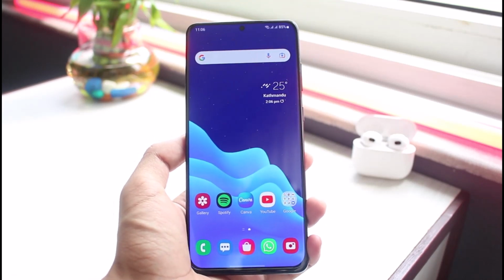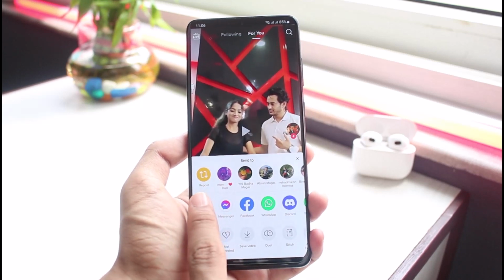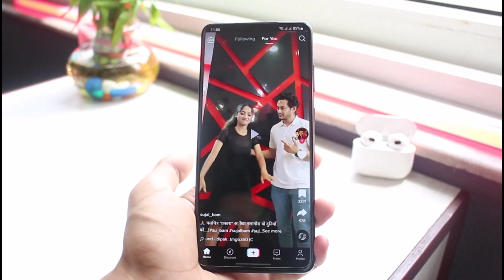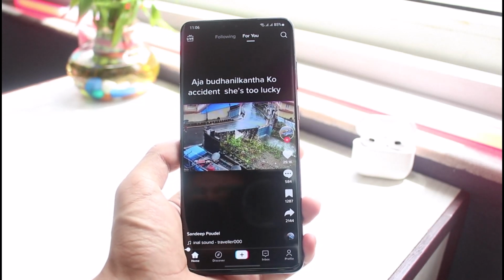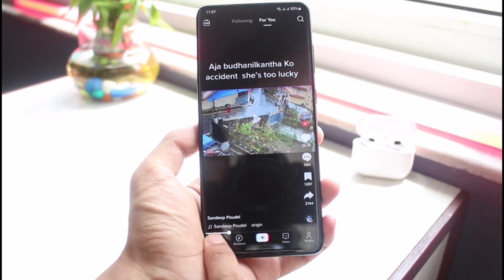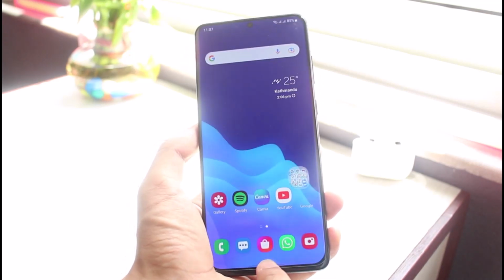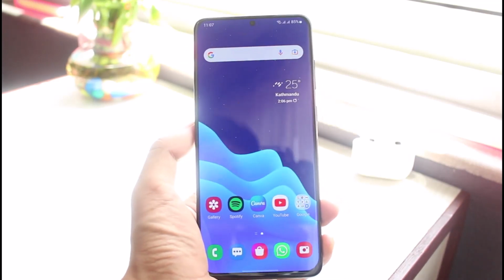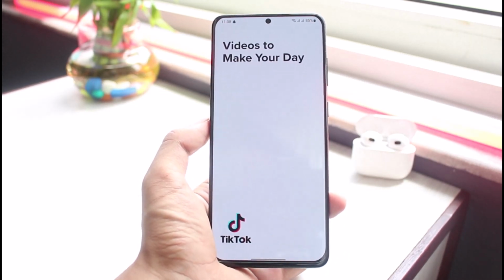Fix Repost Option Not Showing on Tiktok !! (Quick & Easy)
➜ This video guides you in an easy step-by-step process to fix if the Repost option is not showing on TikTok. So make sure to watch this video till the end.

Follow these simple steps:
1) The Repost option could be missing because most likely, the creator have turned it off.
2) Open your devices app store
3) Search for TikTok
4) Update it to the latest version
5) Clear the cache and storage of TikTok.
6) Hopefully, one of these would have fixed your issue.

0:00 Introduction
0:25 What the Issue Is
0:43 Why This Happens
1:21 Check for Updates
1:45 Clear Cache / Offload App
2:19 Outro: Final Verdict